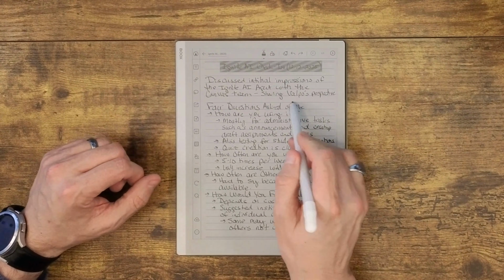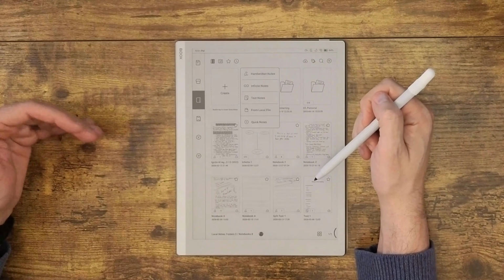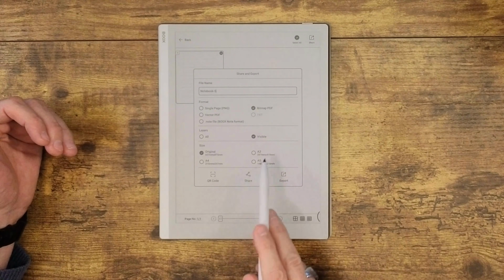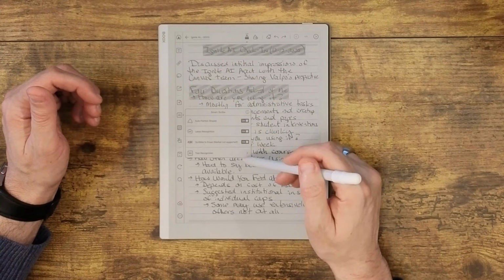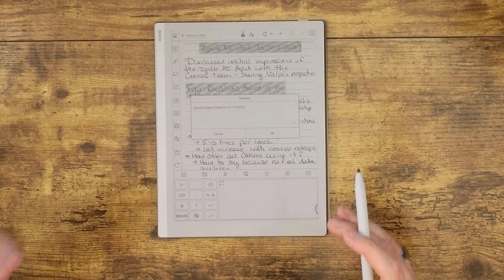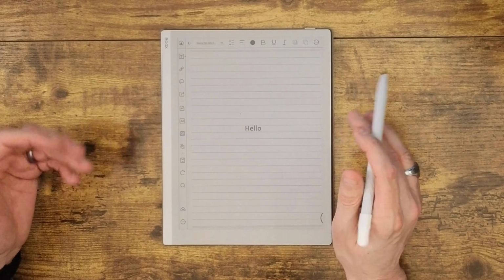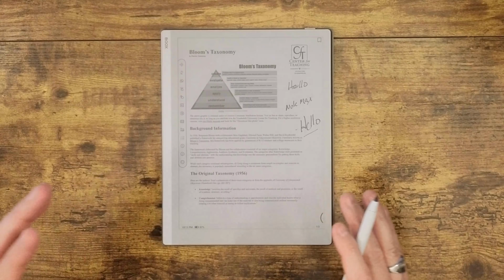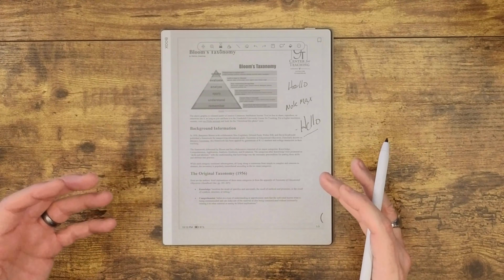BOOX Go 10.3 - Two Pros & Two Cons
In this video we take a look at the @BOOX.global  Go 10.3, a device I have not talked as much about regarding the lineup. However, I really do like the device, especially as a notetaker and reading device. I also see it as the direct competitor to the Supernote lineup. It is probably the best value device in the BOOX lineup and one of the best in e-ink if you can adapt to the ecosystem. I have chaptered the video out if you have specific interests. For more information on pros and cons with BOOX devices, check out my blog article here:

Do you agree with me, disagree? What makes this community great are your comments.

If you are thinking about buying an e-ink device, equipment I use, or services I subscribe to for production and would like to support the channel (at no cost to you), consider using my affiliate on my Things I Use page.

Chapters
00:00 - Introduction
00:29 - Comparing the device to Supernote Manta and other BOOX tablets
01:08 - Notes app: features and tagging system
02:27 - Creating and managing tags, outlines, and searchability
04:06 - Export functions
06:25 - How the outline feature visually aids note organization
07:11 - Multiple note creation types and usability
08:27 - Screen quality
09:45 - Export formats
10:53 - Customization of the notes app toolbar and AI features
11:34 - AI text recognition capabilities
12:27 - Reviewing the virtual keyboard
13:41 - The power of handwriting recognition and smart scribble gestures
16:17 - Limitations around getting notes off the device
17:36 - Neo Reader: pros and cons
18:57 - How the Neo Reader excels
20:00 - Navigating complex toolbar options
21:26 - Annotation, comment embedding, and AI tools
23:10 - Menu complexity and interface clunkiness
25:14 - Final thoughts on device power, syncing, and user experience trade-offs